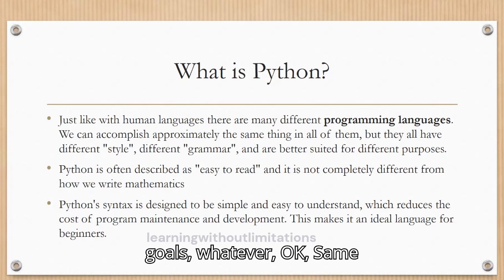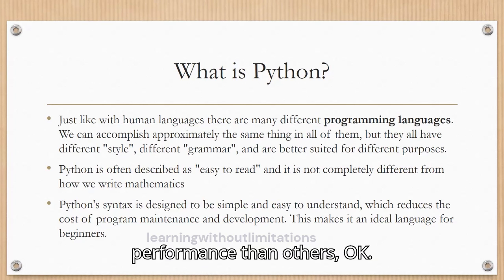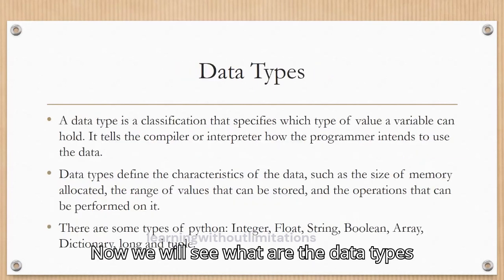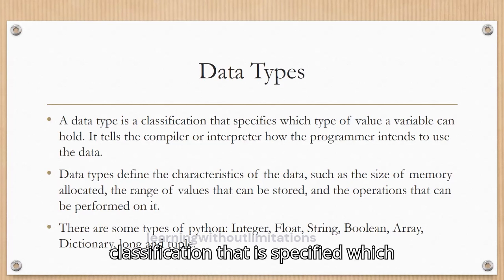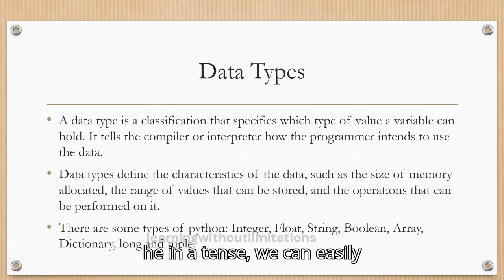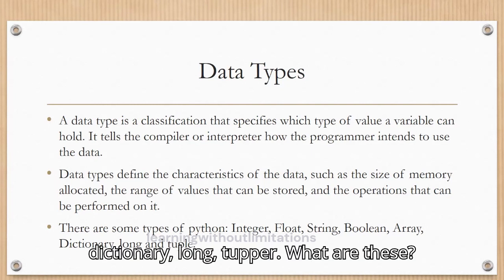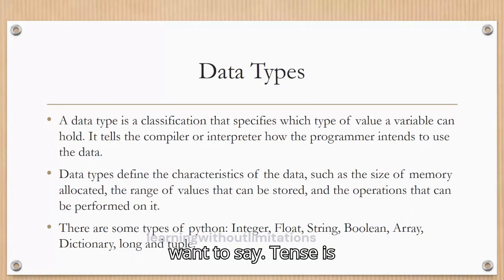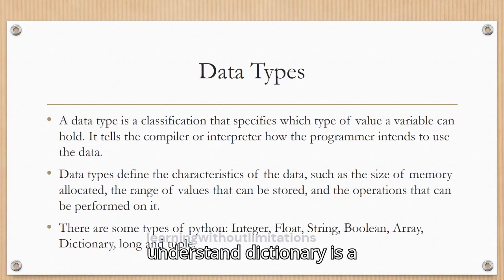Introduction to Python and Its Data Types for beginners Part 2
Introduction to Python and Its Data Types
Python is a versatile and widely-used programming language known for its simplicity and readability. Here is a brief overview of Python's fundamental data types